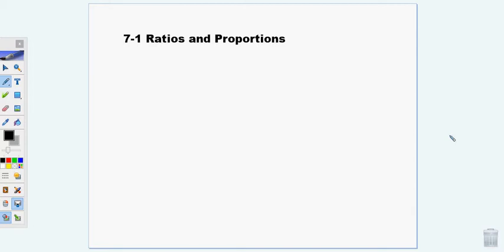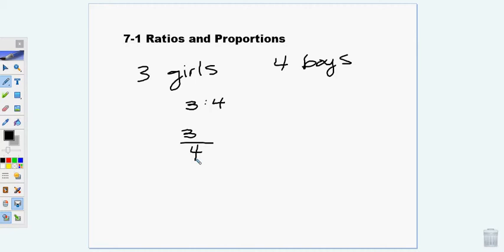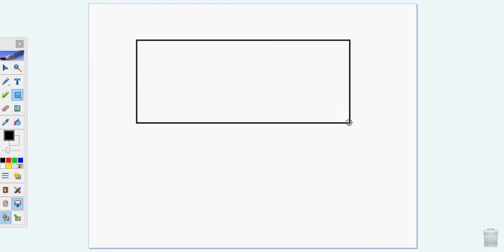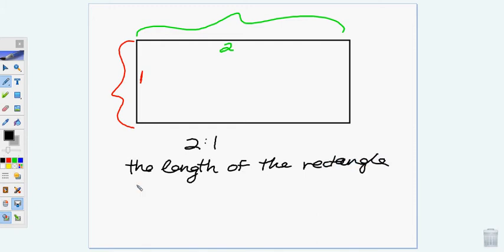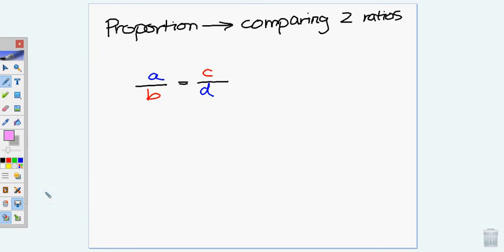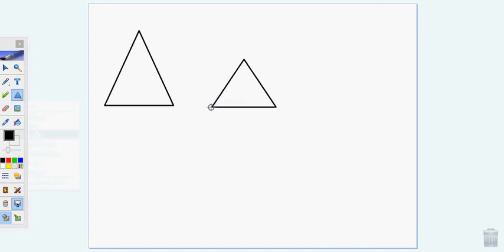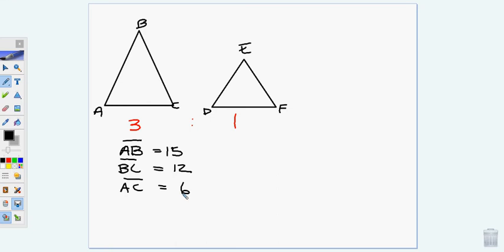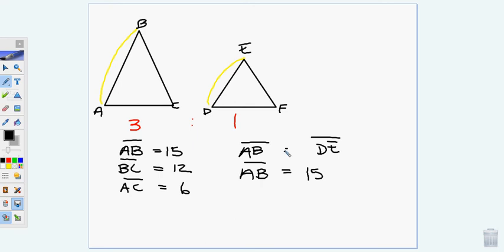(Cresset) Geometry - Ratios and Proportions